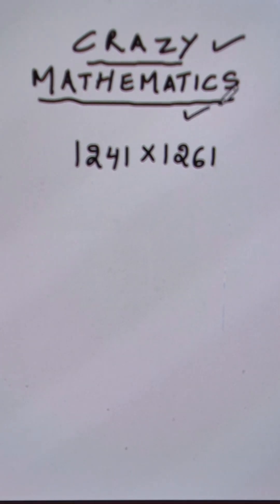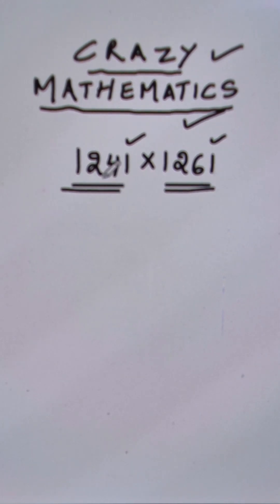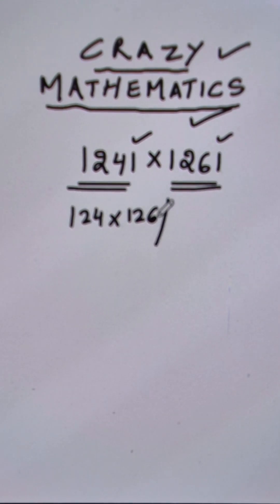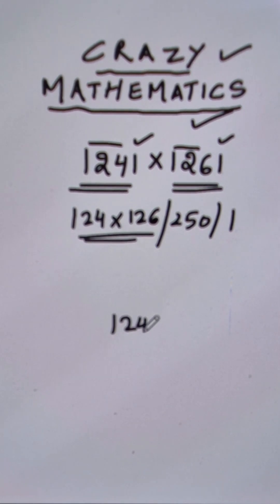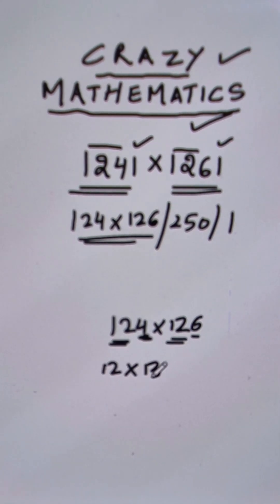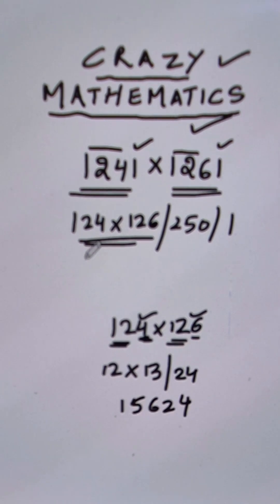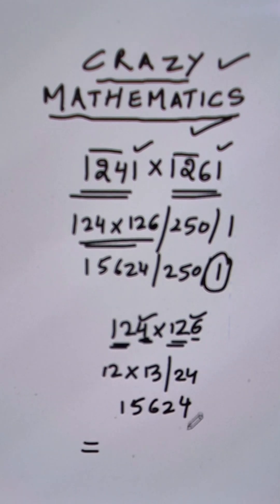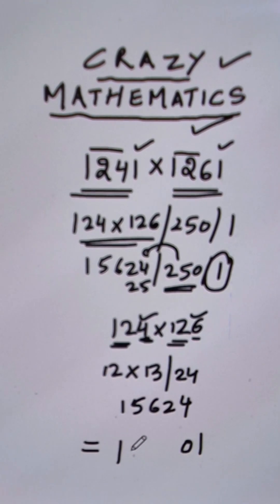1241 x 1261 Done Smartly II Short Trick to Multiply Big Numbers II Mental Maths